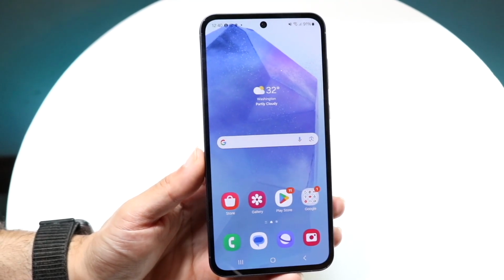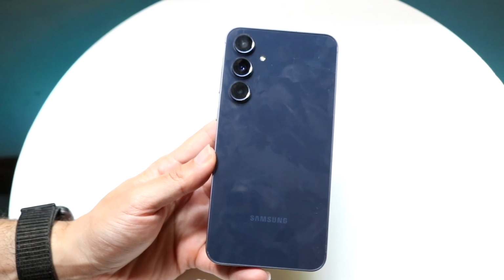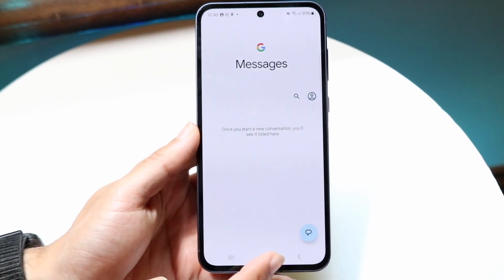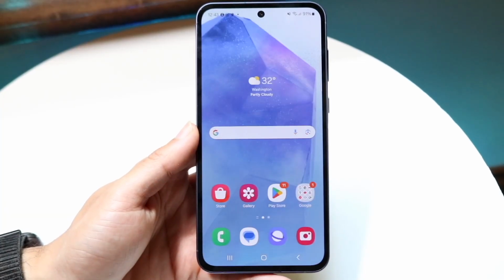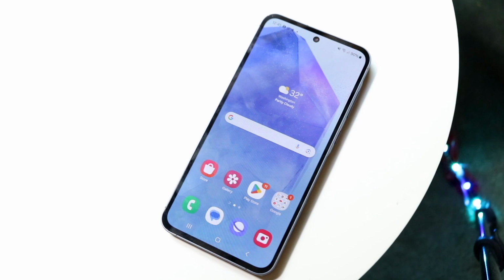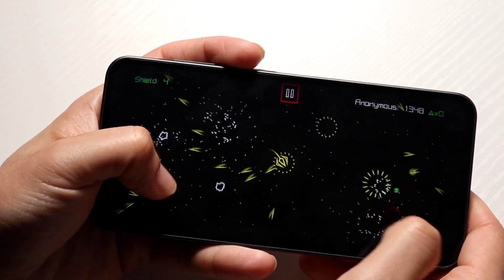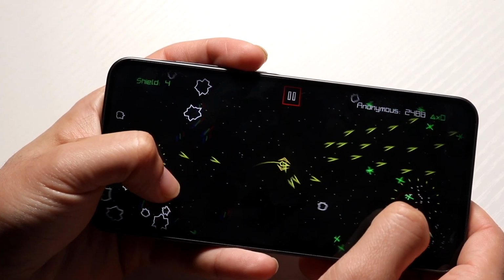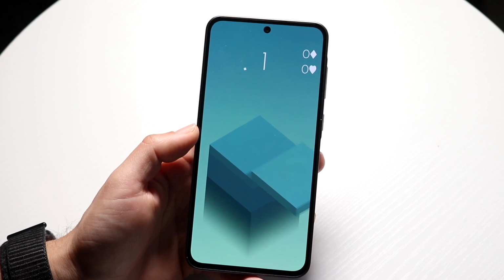Samsung Galaxy A36 Vs Samsung Galaxy A55! (Comparison) (Review)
Let's take a look at the Samsung Galaxy A36 Vs Samsung Galaxy A55! (Comparison) (Review)